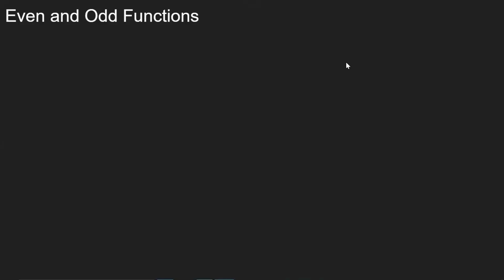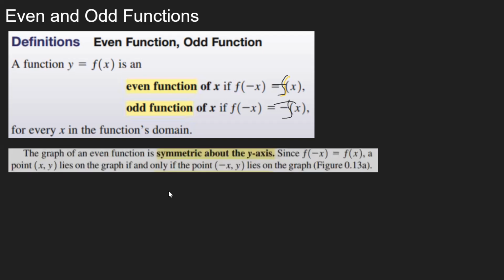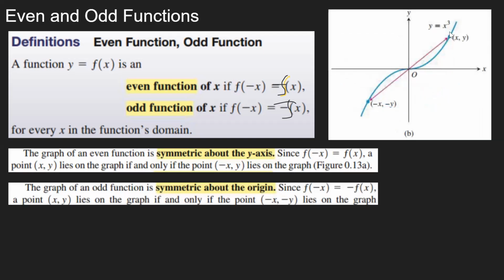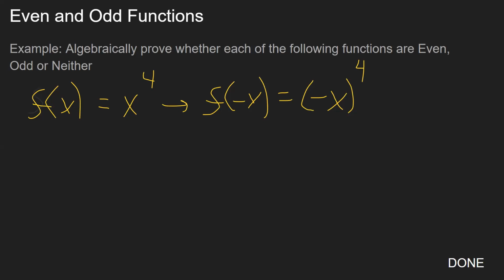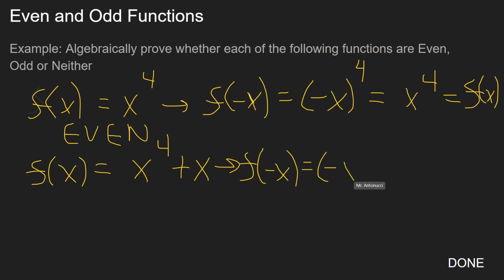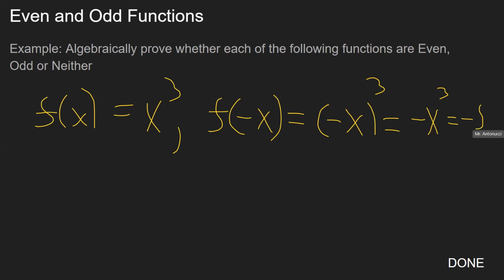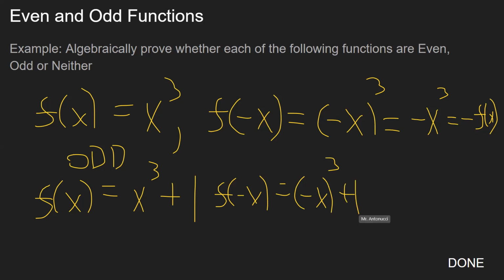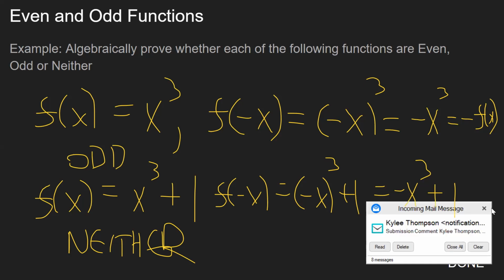0.2 Prerequisites for Calc: How to-Even and Odd Functions and Symmetry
In this video I teach you how to determine whether a function is even, odd, or neither even or odd. Also, I talk about symmetry. Then I go through four examples showing you how to algebraically prove if a function is even or odd.

I do hope this video has helped you in some way.
~MR. Antonucci